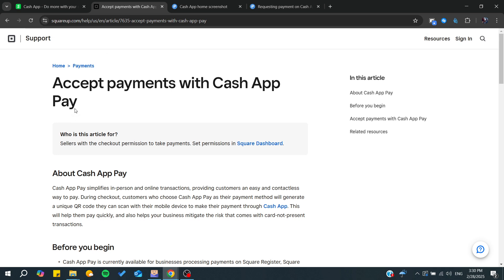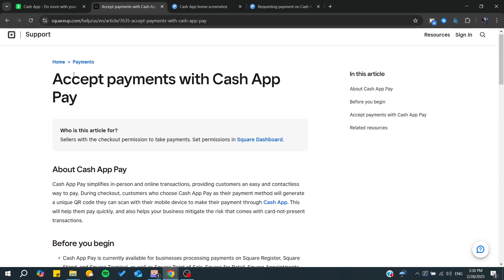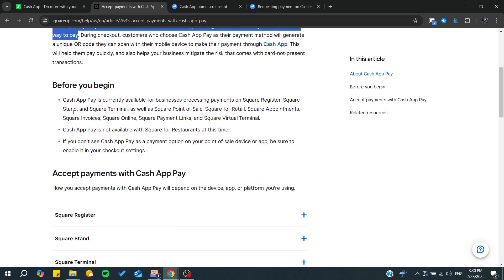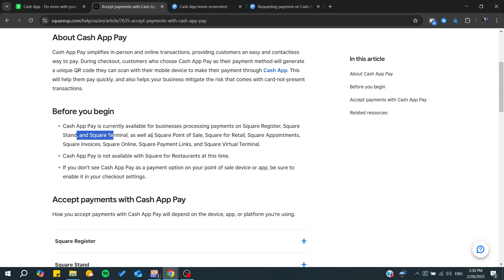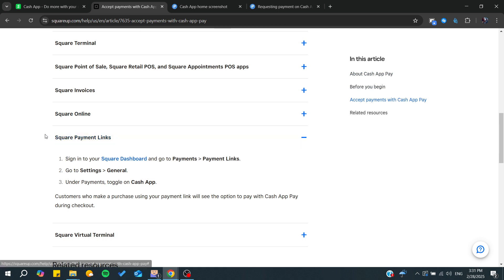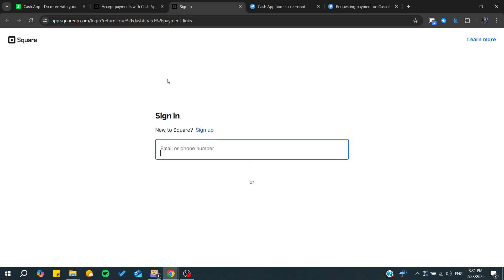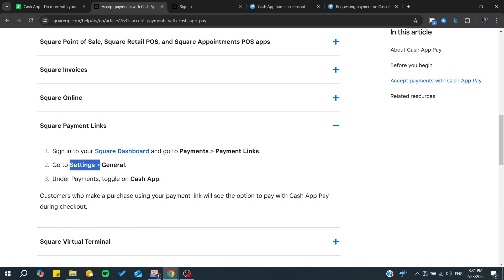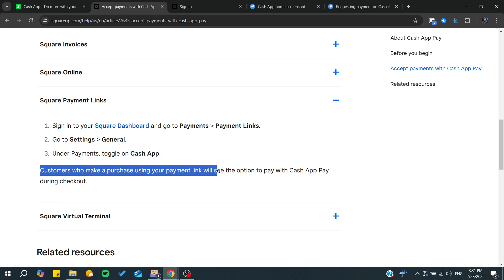How To Link Square To Cash App Tutorial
Today we talk about link square to cash app,square cash app,how to transfer money from square to cash app,transfer money from square to cash app